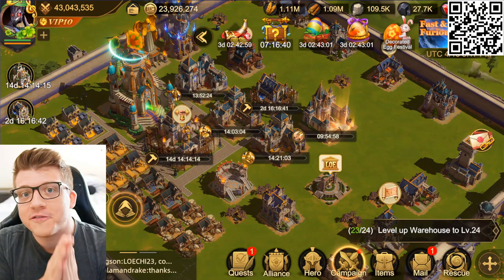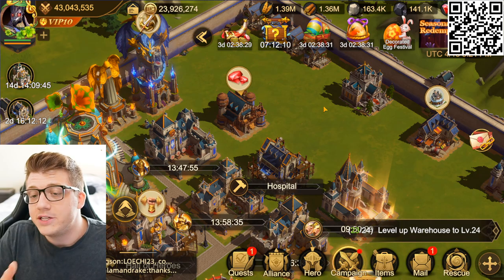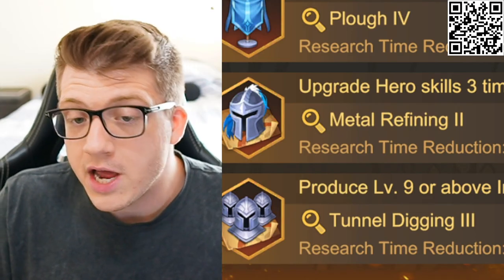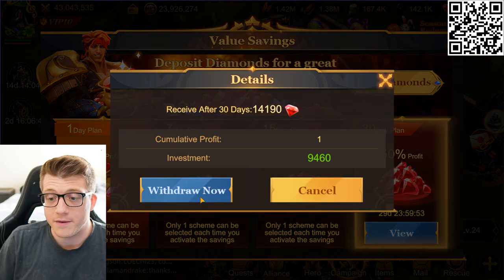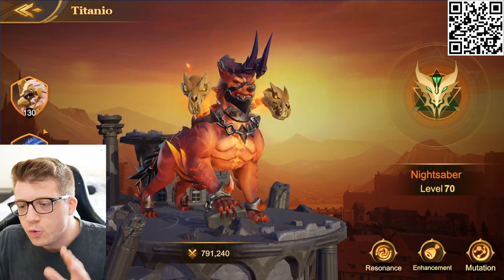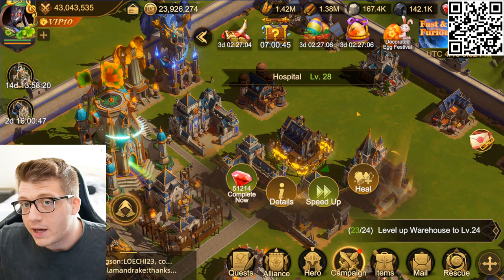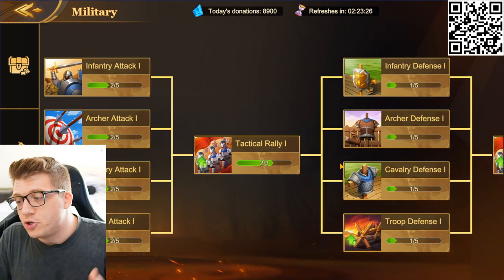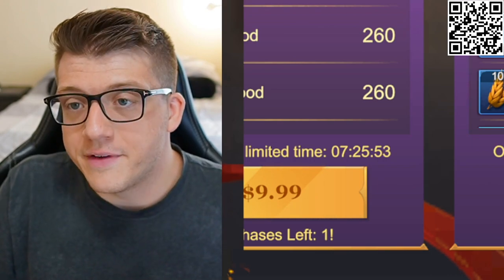5 Tips EVERY Player NEEDS to Know in Land of Empires! Land of Empires Beginners Guide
Rescue the last sanctuary of humanity and lead our civilization towards immortal prosperity!💥 ✅Install Land of Empires for free
✅ Use my redeem code: LOEOM23 in the official to get a $10 in-game rewards.
5 Tips EVERY Player NEEDS to Know in Land of Empires! Land of Empires Beginners Guide

I Wish BURNING CITIES Looked THIS Good in Rise of Kingdoms! Land of Empires PvP Gameplay

ABOUT LAND OF EMPIRES IMMORTAL

The war between the forces of light and darkness has raged on for a millennium and spilled over into the mortal realms. The demons have returned to wreak havoc on humanity. Cities had been falling with numerous lives eking out a living. The land is in desperate need of a savior.
It's your time to shine. Lead the survivors, forge them into an army, defeat the demons, reclaim lost lands, rebuild fallen cities, and restore the glory of humanity.

・ Summoned by gods, the legendary warriors have returned to fight the demons. You have a chance to recruit these fearless heroes.

・ Field infantry, archers, and cavalry! Array them in various formations and realize the true potential of your strategic genius! Every battle is fought on a real-time basis with cinematic scenes designed to embolden the participants!

・ As a lord of a city, you must manage internal affairs, build up your citadel, develop farms and trade, and forge a slumber city! Research techs and lay down codices! Your leadership shall forge prosperous cities and mighty alliances!

・ You can now incubate, train, and equip monstrous titans and giants as your secret weapons. These behemoths shall help you expand your lands and take part in rallies and battles!

・ Dispatch your troops and destroy every demonic lair and base! Rescue refugees and unearth mighty loot! Legendary treasures are hidden within the depths of foggy mountains, forests, and lakes. Search the lost lands to earn tons of resources, relics, and equipment to bolster your cities and troops!

・ You won't be fighting alone! Form alliances with other mighty lords. Rally against demons, retake lost territories and conquer the throne. Join fellow allies in epic rally battles to reforge human civilization and seize final victory!

Chapters:
0:00 Intro - For New Players
0:21 Tip 1 - Protect Resources
2:25 Tip 2 - Faster Research
5:08 Tip 3 - FREE Diamonds
7:02 Tip 4 - Titanios
9:42 Tip 5 - Progress FASTER
13:08 BONUS Tip - Special Events